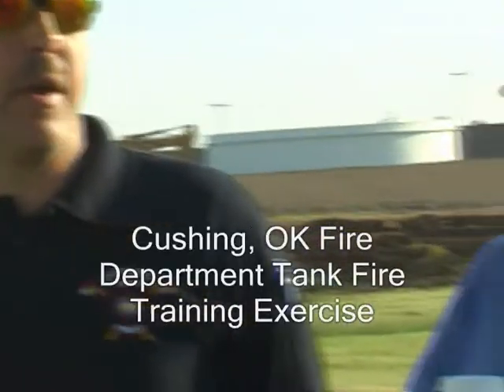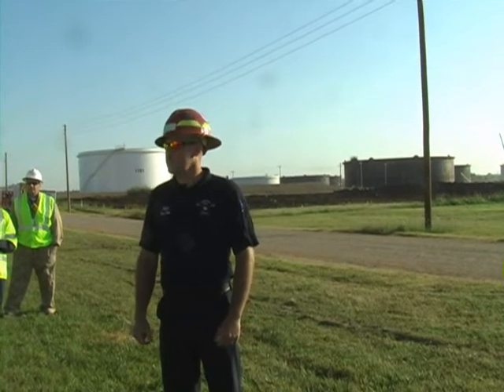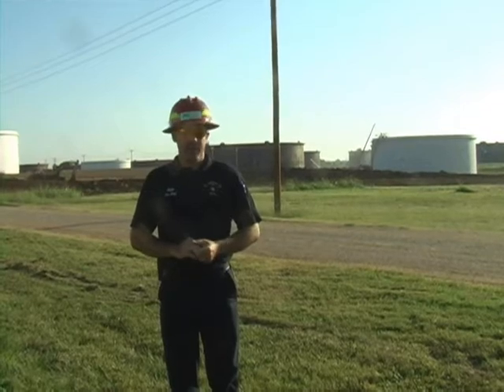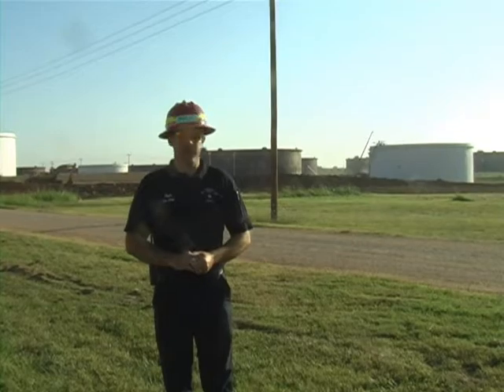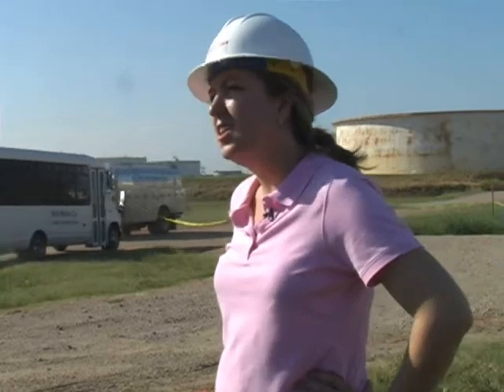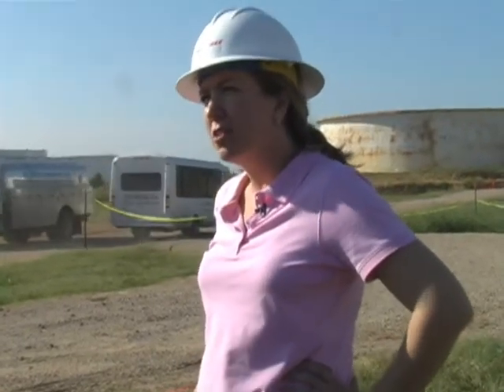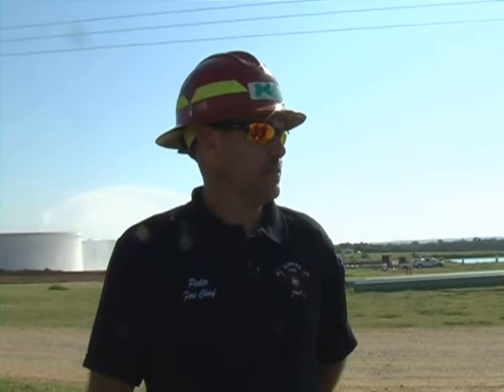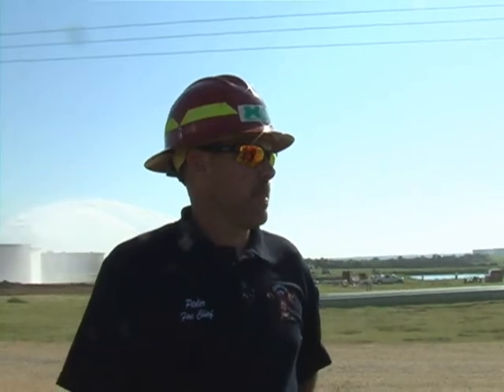Cushing Okla Fire Department Practice Tank Fire Fighting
Cushing, Okla fire dept. conducts tank fire drill.